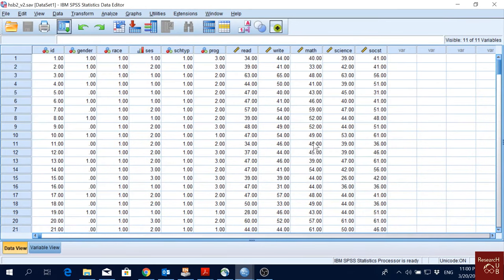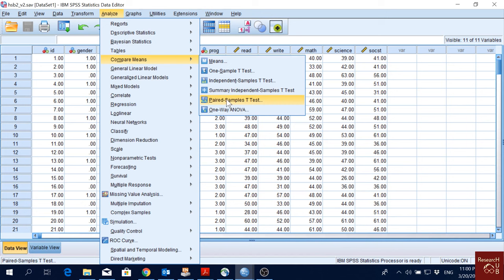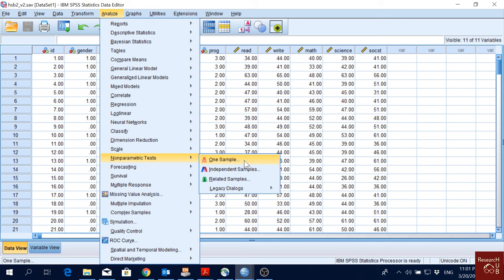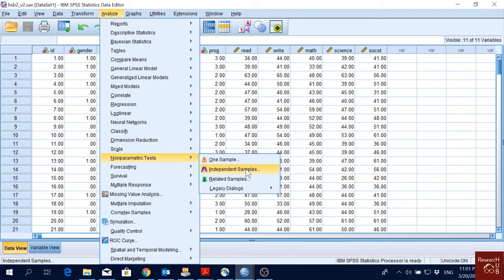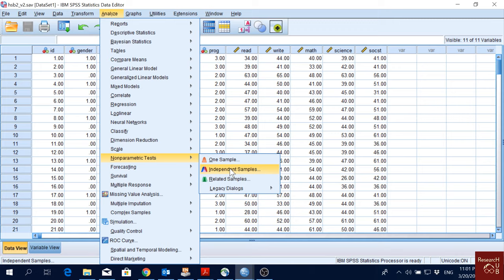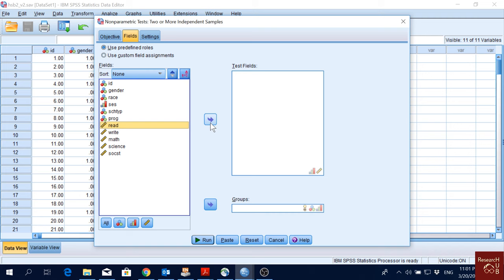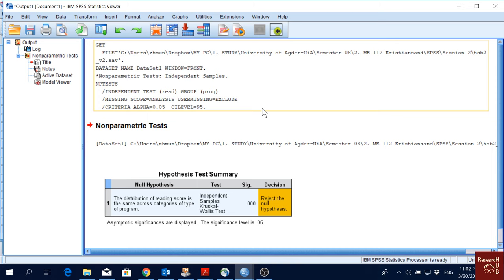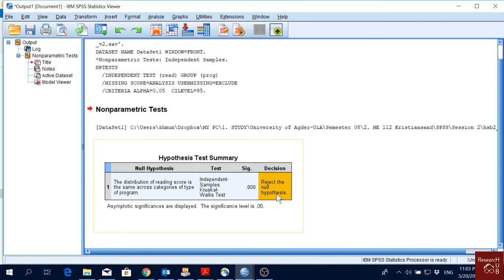SPSS (12): Nonparametric Tests | Mann-Whitney, Kruskal Wallis, Wilcoxon, Friedman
Nonparametric Tests in SPSS
This video shows how to perform the nonparametric Mann-Whitney U Test, Kruskal Wallis Test, Wilcoxon Signed Rank Test and Friedman Test in SPSS.